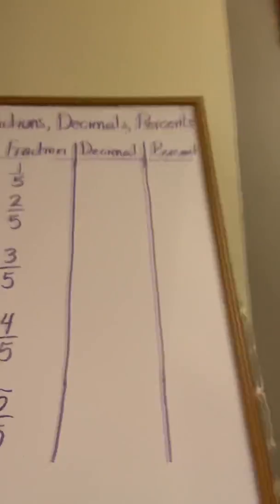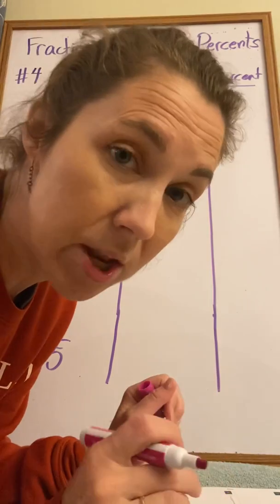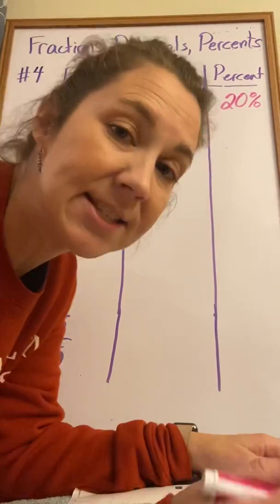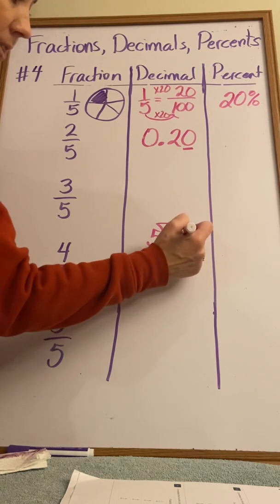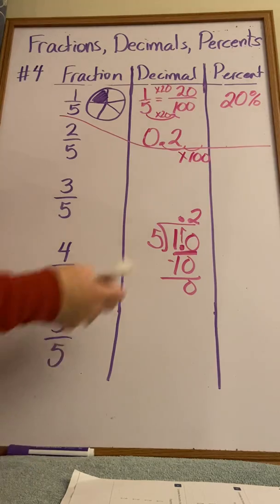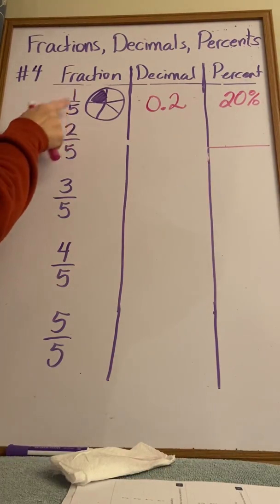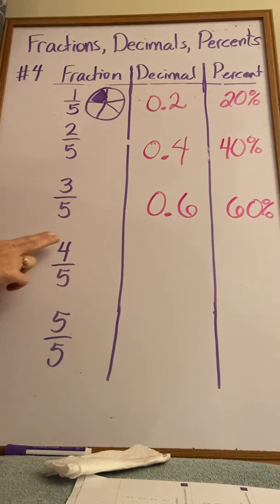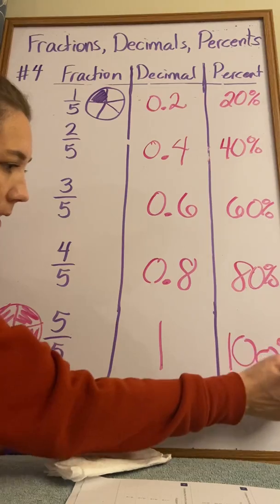Fractions Decimals, Percents #4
Fractions, Decimals, Percents Grade 6